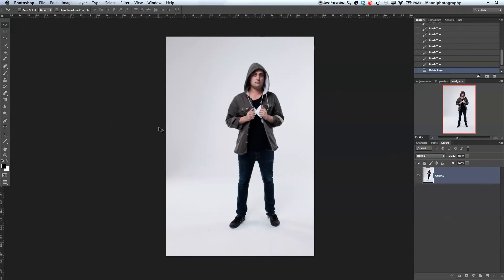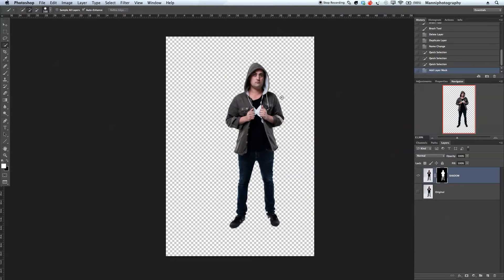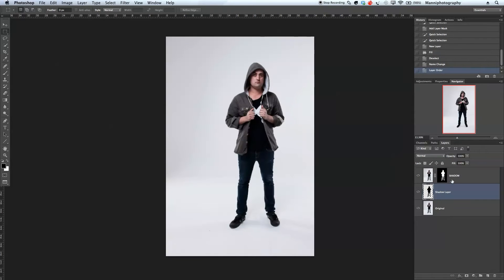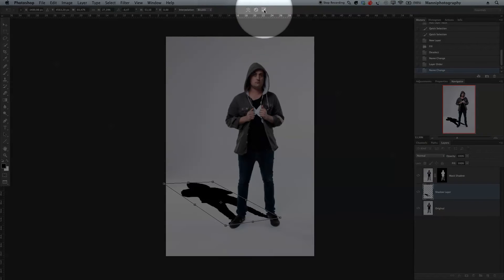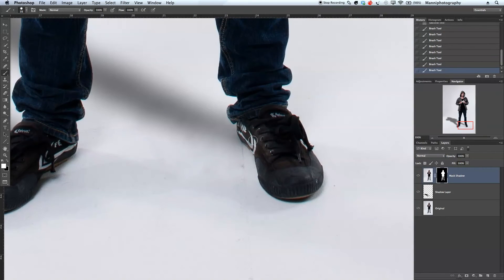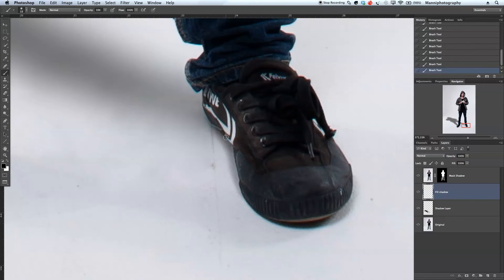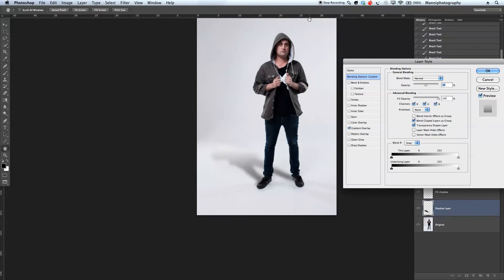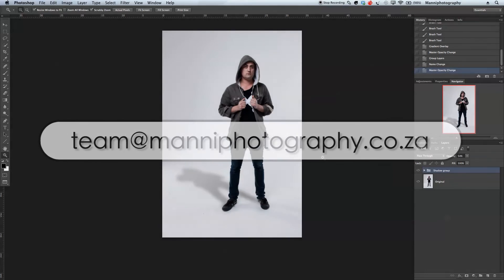How To Make A Drop Shadow - Photoshop Tutorial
About This Week's Tutorial:
In this week's tutorial I will show you how to apply a fake drop shadow to your images.
We will start off by creating a duplicate layer. We will then select our quick selection tool and create a quick mask. Once we've done that we will create another layer and use the quick selection tool again to create a selection around the person. We will then fill our selection and transform it into our new shadow position. Lastly we will soften and add a blur effect and refine our shadow layer. Once we are done, we create a group and organise or psd file.

Quick reminder: Use your (MAC:cmd) & (WIN:ctrl) key when moving your anchor
points from your transformation box.

SCHEDULE
-- Mondays: Free Photoshop Tutorials --